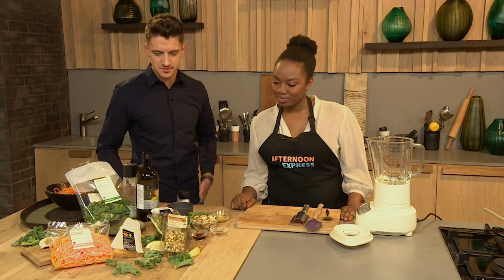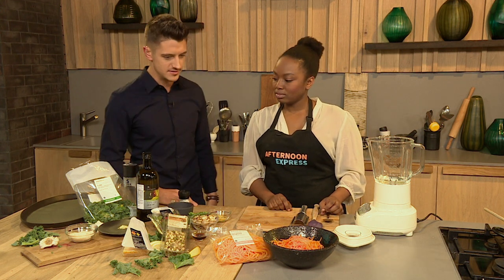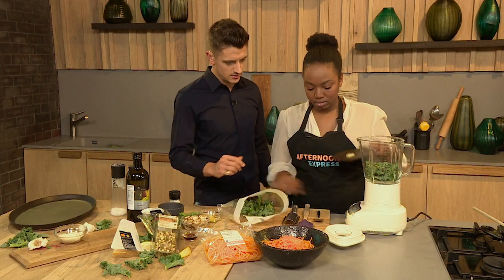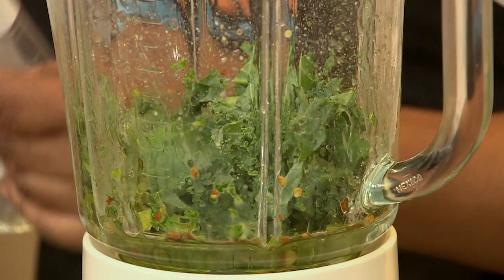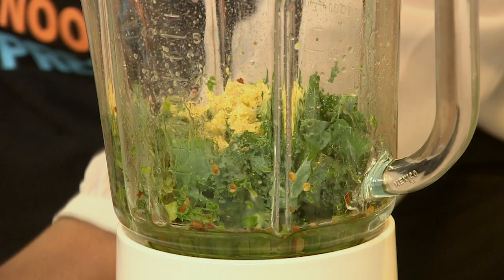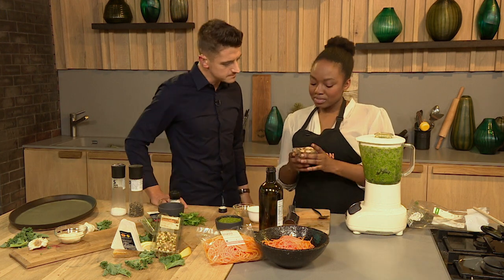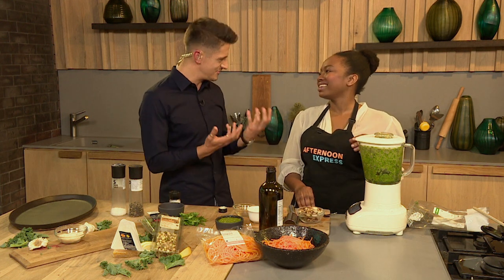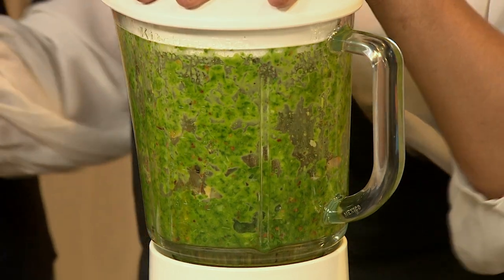Kale Pesto with Butternut Spaghetti | Afternoon Express | 24 October 2016